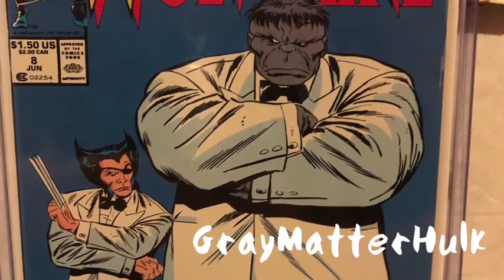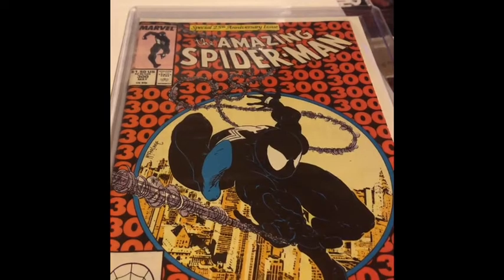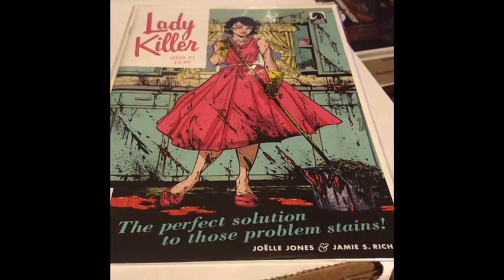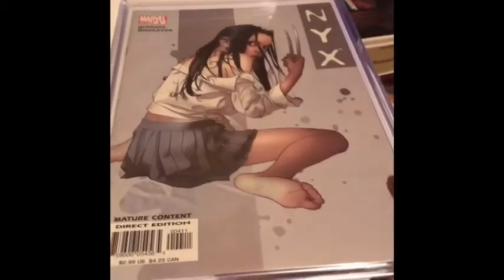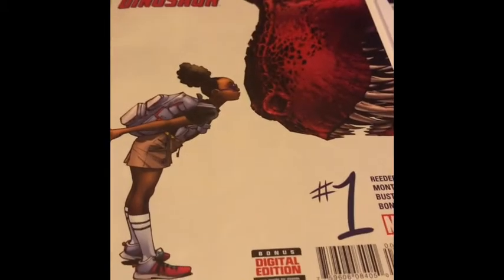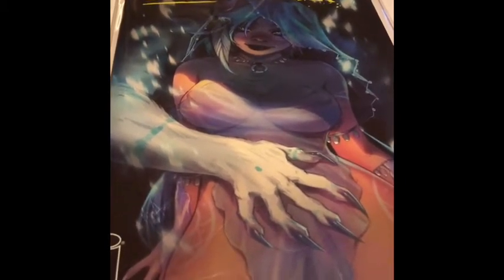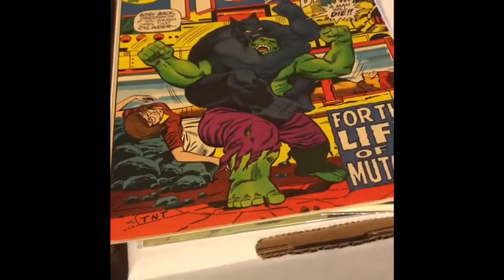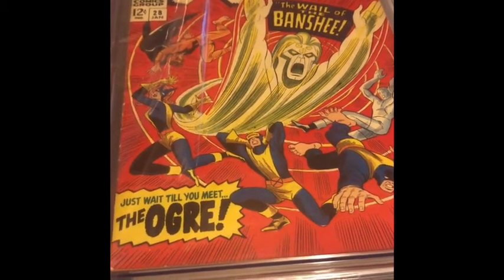My Big Boy Books Shelf 1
I have a cabinet that I use to have my Star Wars Unleashed figures in but as I kept collecting I need a place for big books. I have this cabinet and a black slab box now. Here is shelf one of my secret cabinet.